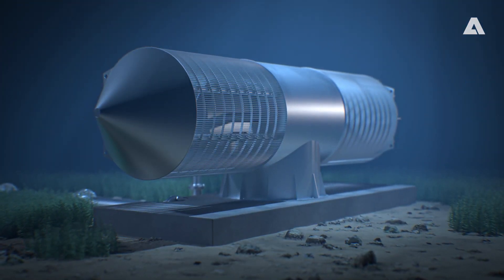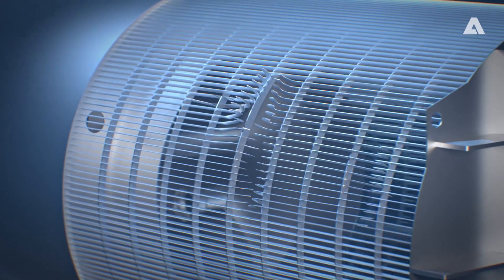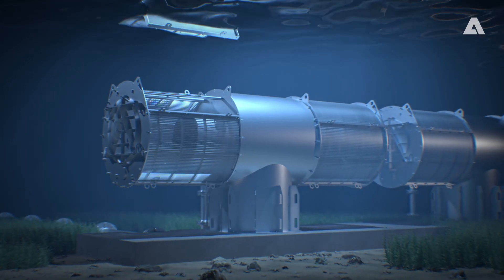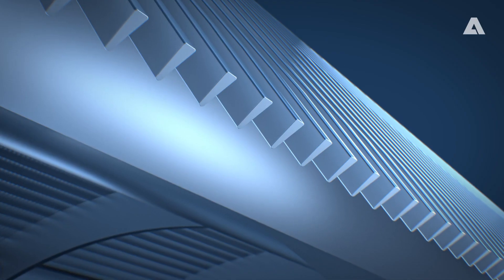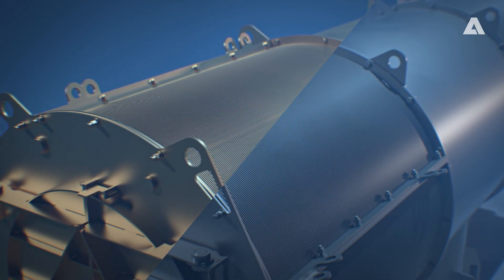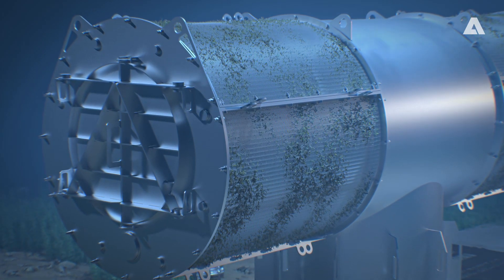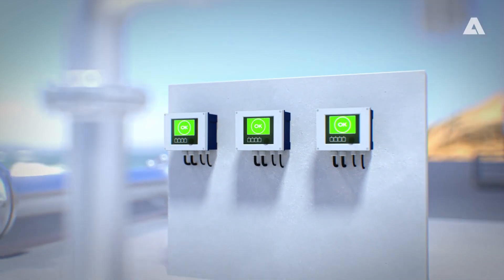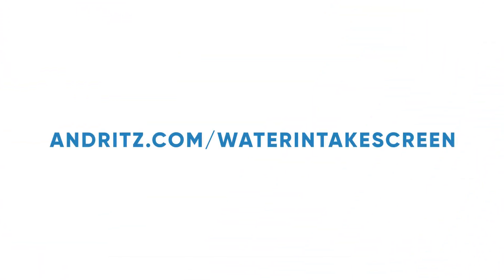ANDRITZ Water Intake Screens - Minimize downtimes with replaceable screens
For many applications, a steady and reliable water intake process is crucial.
Environmental influences, corrosion or fishing vessels can damage your water intake screens, and lead to a disturbed filtration process or destroyed pumping equipment, resulting in suspended operation.
Depending on the damage, the intake screen has to be welded by a professional diver or even replaced completely.
ANDRITZ has developed a new water intake screen, that reduces the downtime of your process to a minimum.